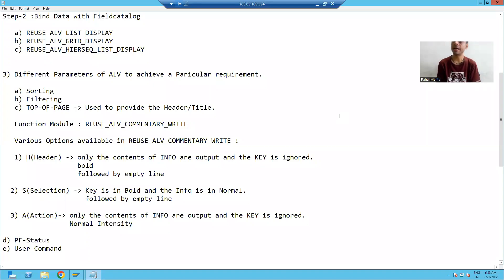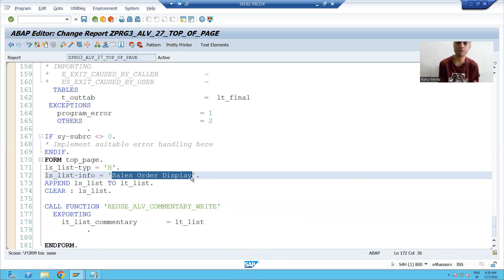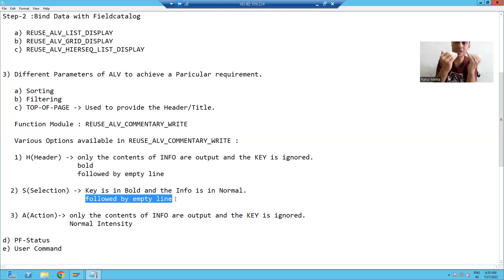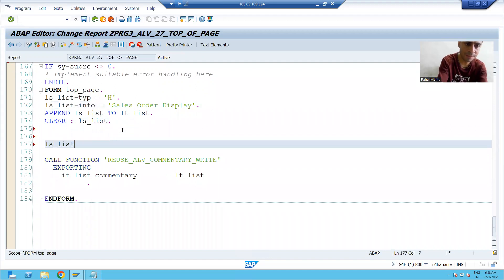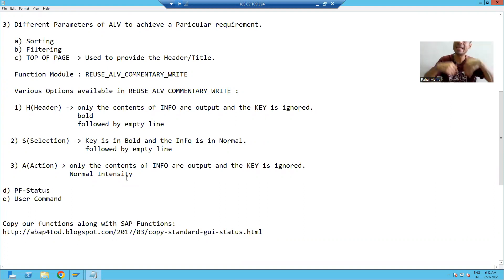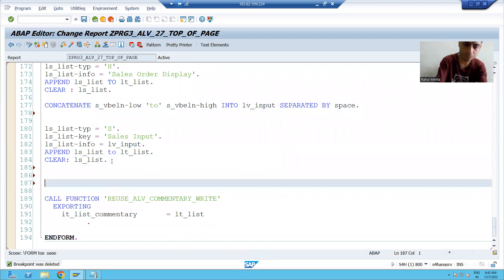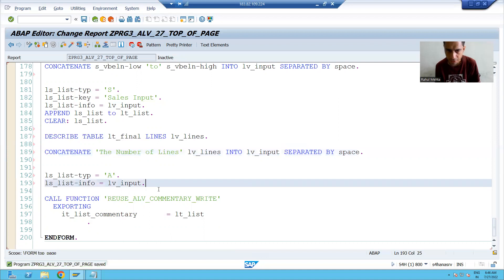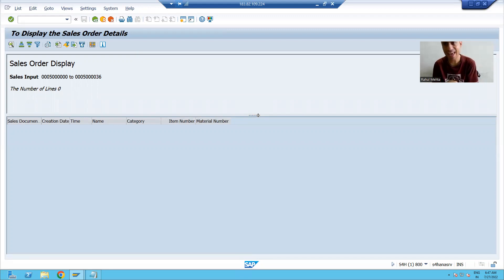24 - ALV - TOP-OF-PAGE Part2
-Use of S(Selection) and A(Action) to Display the Header Information.